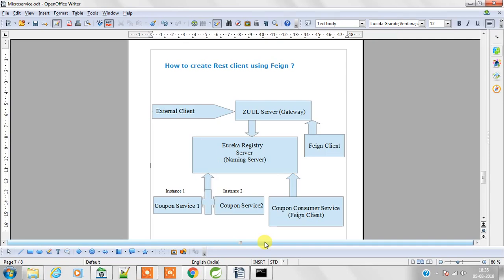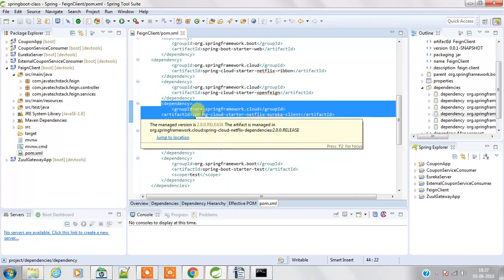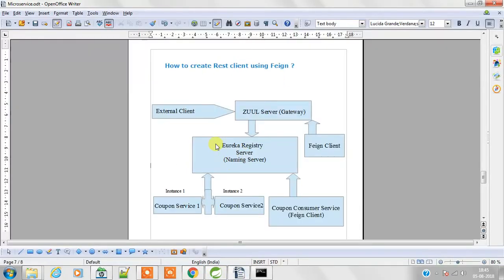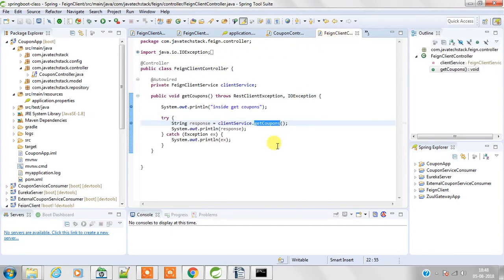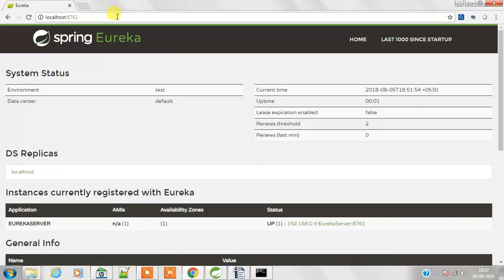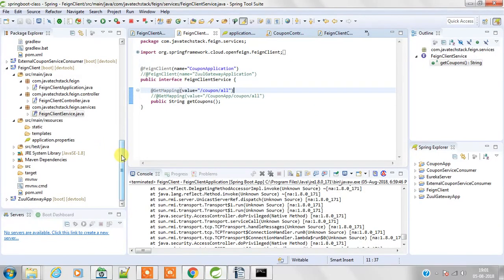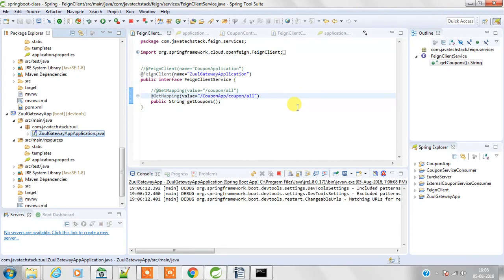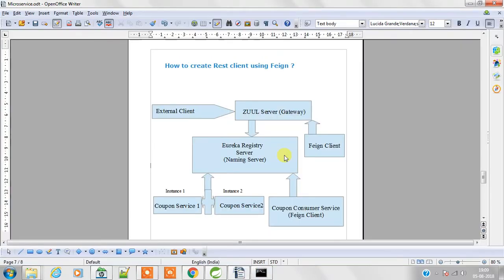How to create Rest client using Feign ?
Rest client using Feign